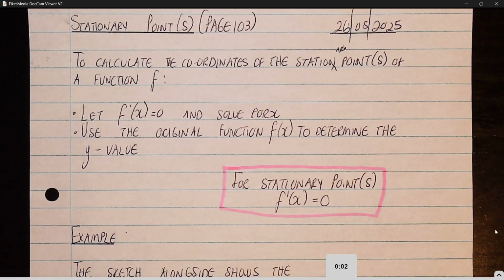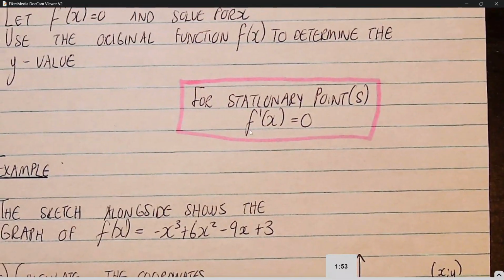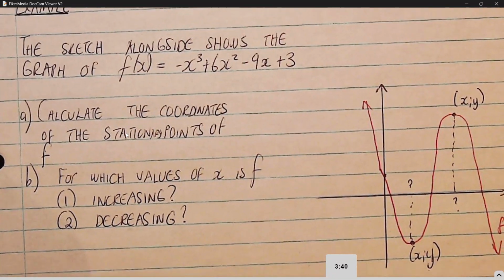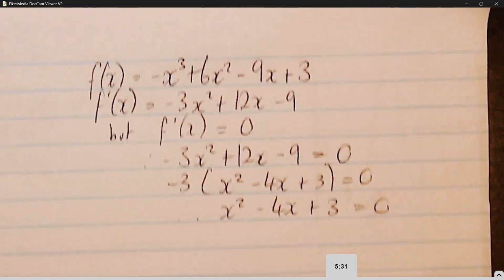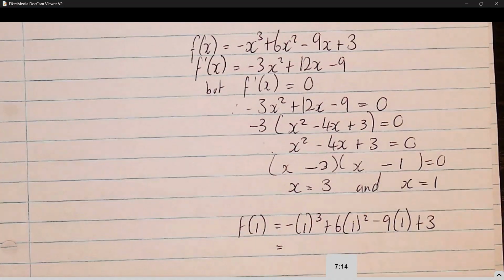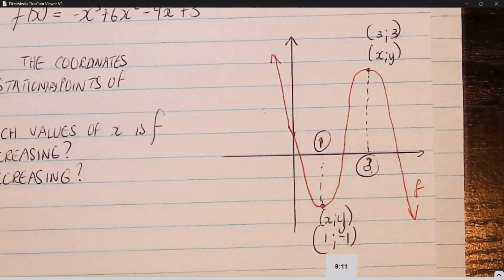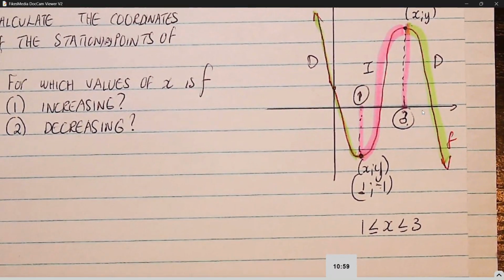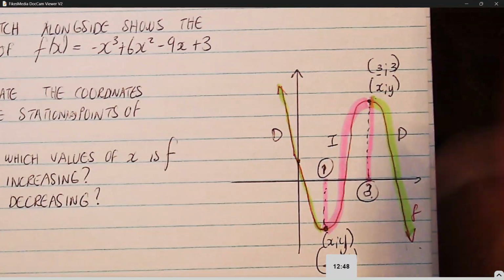Lesson 7 - Differential Calculus - Stationary Point (s)